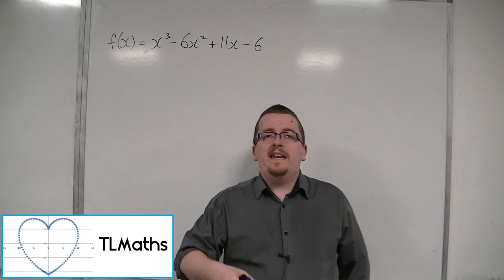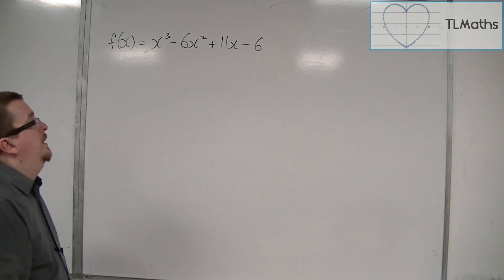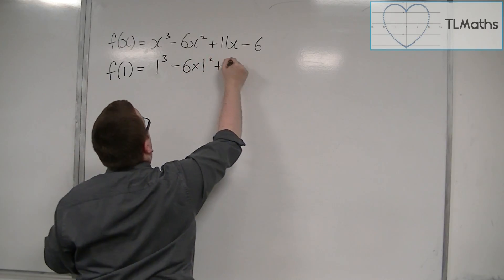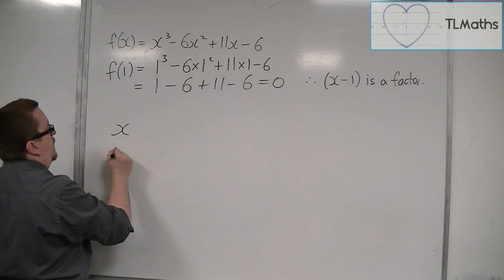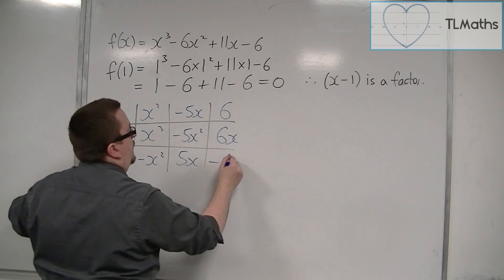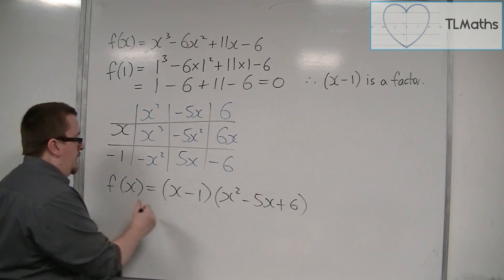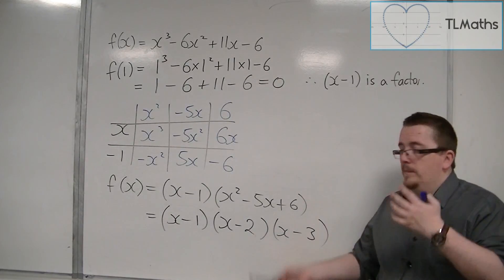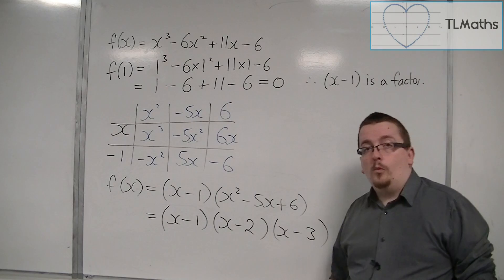OCR MEI Core 1 7.13b Using the Factor Theorem and Polynomial Division Instead